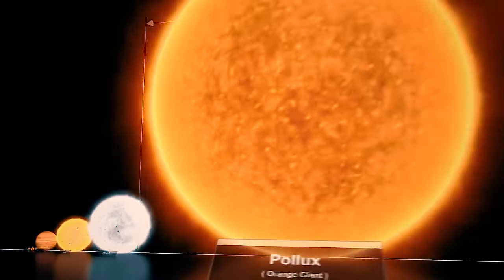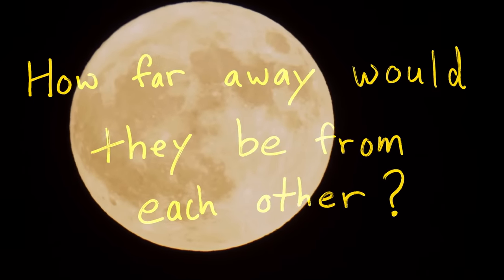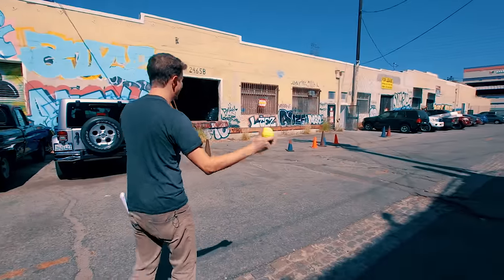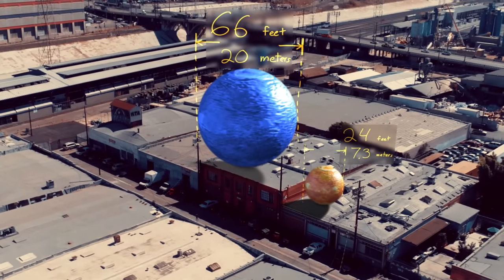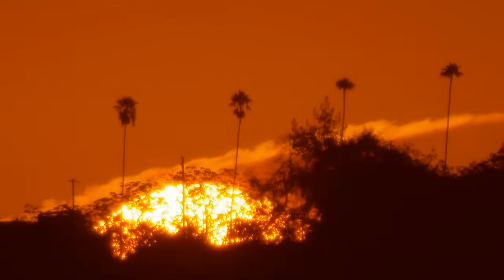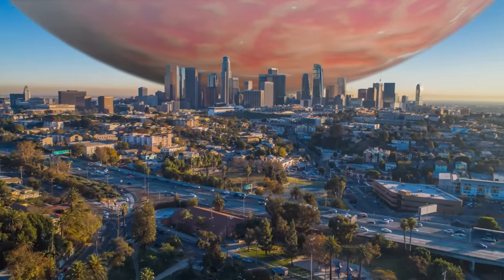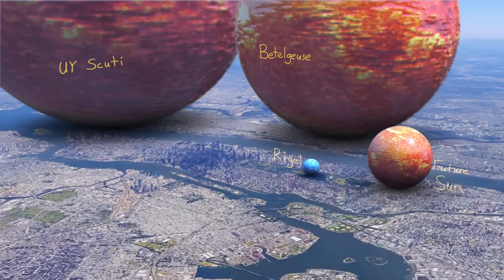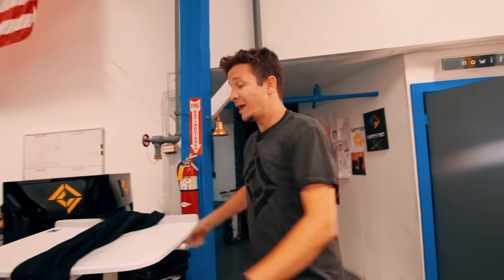VFX Artist Reveals the True Scale of the Universe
Join Our Website! Create New Shows & Watch Ad-Free

WHAT'S IN THIS VIDEO:
If The Earth was shrunk down to the size of a tennis ball, how big would the universe be? Wren is here to show you!

We run a production studio based on the idea of Passion Projects  and a Positive Work Environment.  Here we show our struggles and victories and failures as Filmmakers, YouTubers, and People.